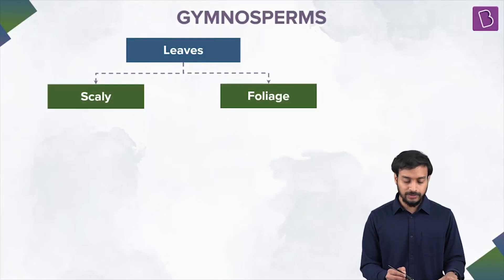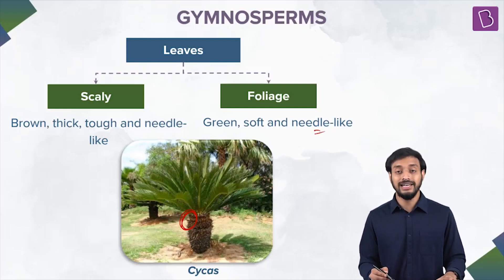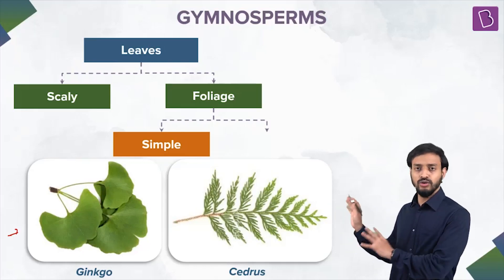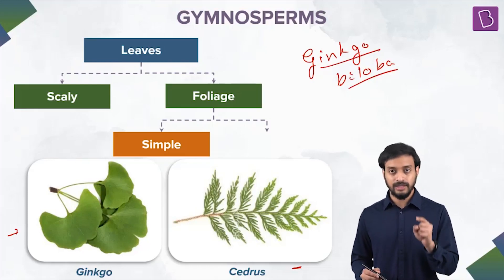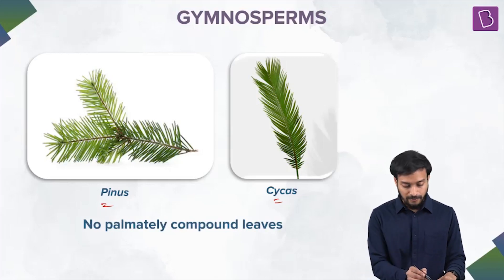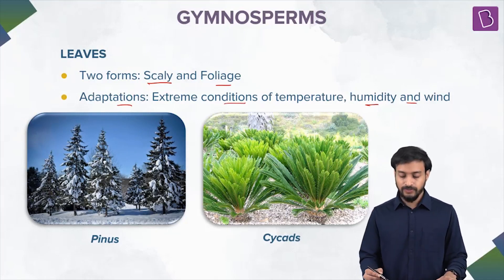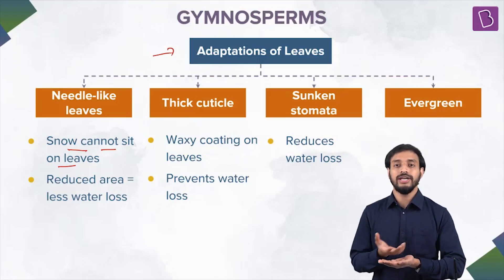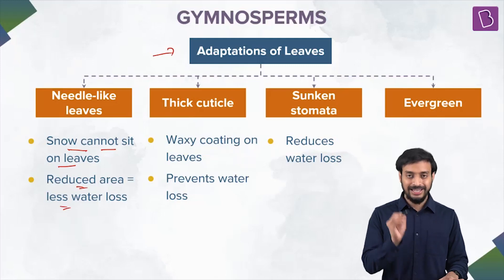Gymnosperms | BIOLOGY | NEET | Concept of the Day | Pushpendu Sir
Gymnosperms include a wide variety of plant species comprising the most common conifers to the living fossil Ginkgo biloba. This video concentrates on the various forms of leaves in Gymnosperms, focusing on each type's characteristics and examples. We will also analyze the different kinds of leaf adaptations seen in Gymnosperms that help them overcome extreme temperature, wind, and humidity.